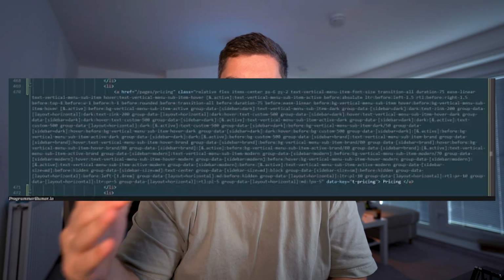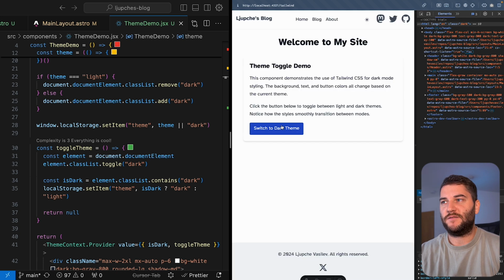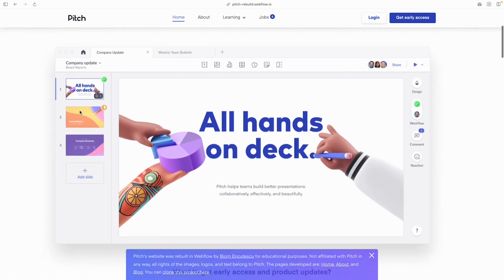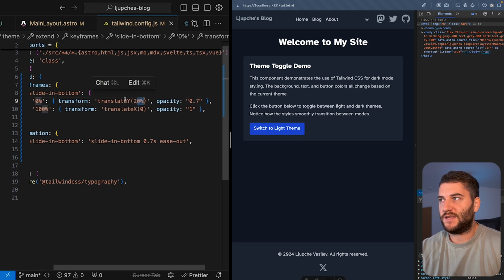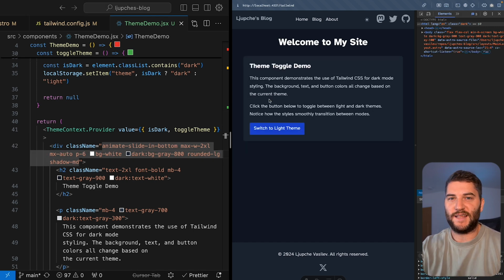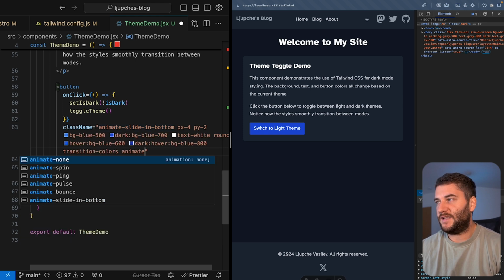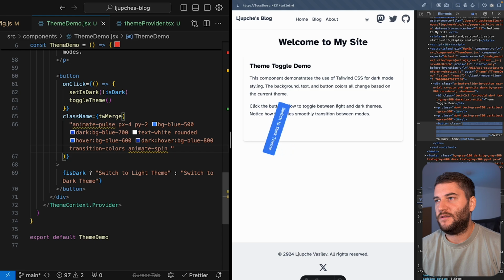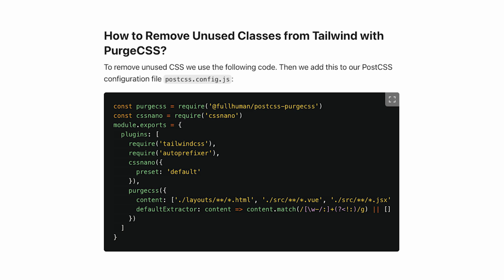Why You Should Use Tailwind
Join me as we discover 5 advanced tailwind tips to get you from beginner to PRO.